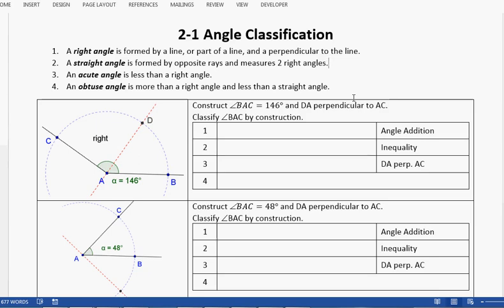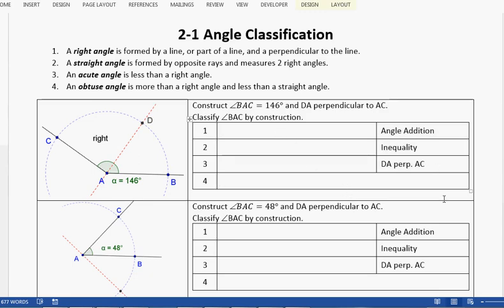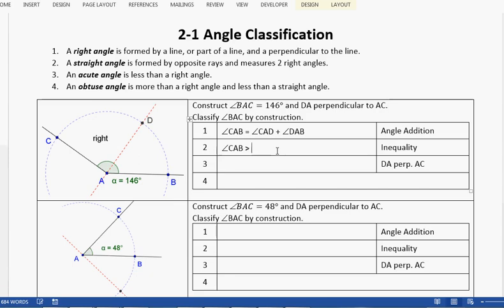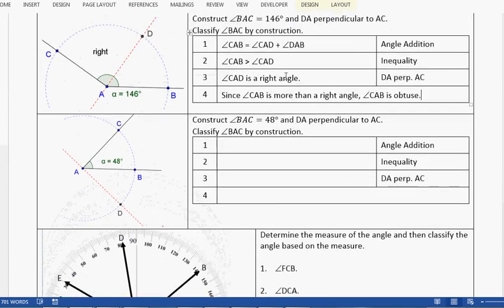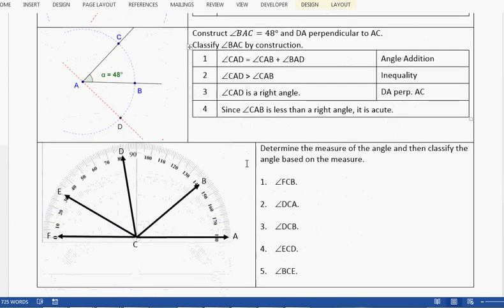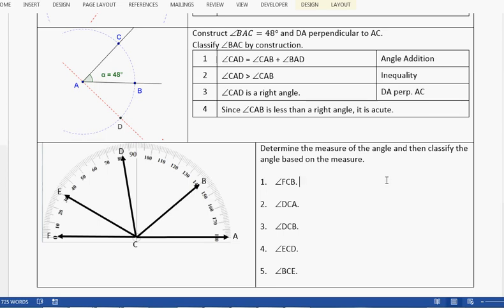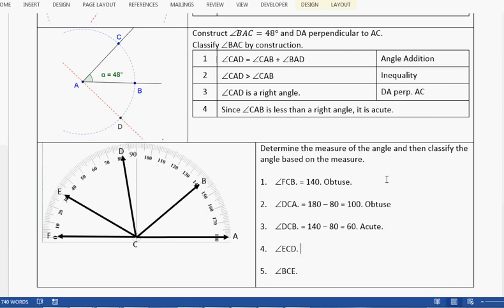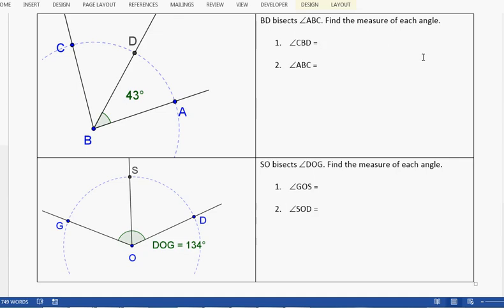2-R Review Angle Classification and Bisectors